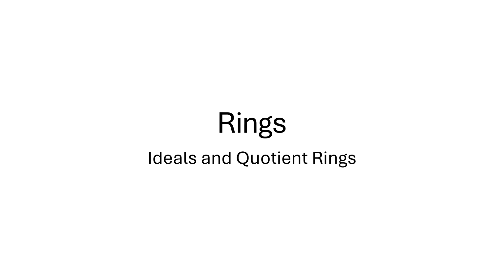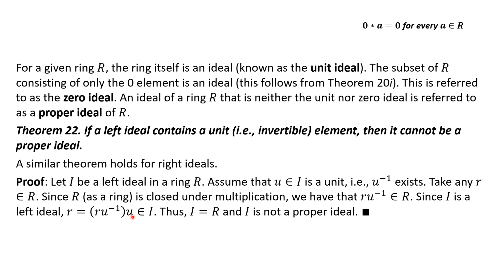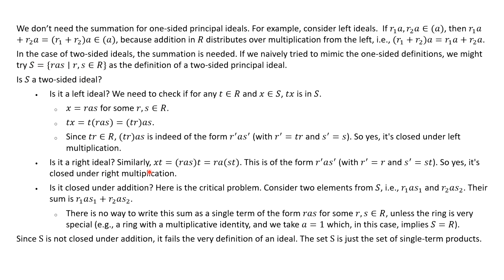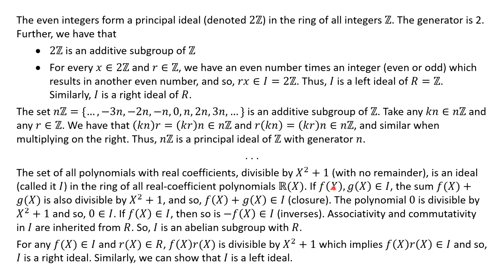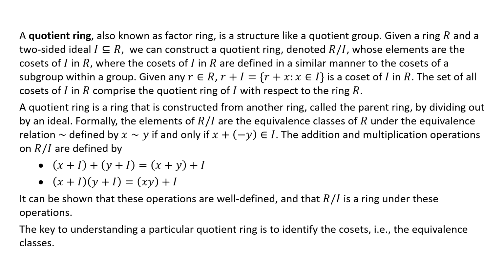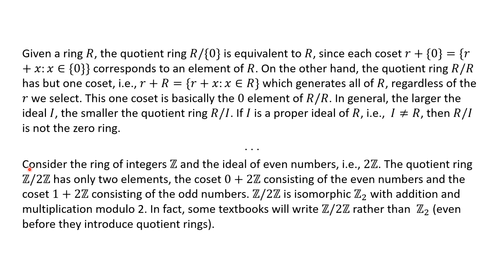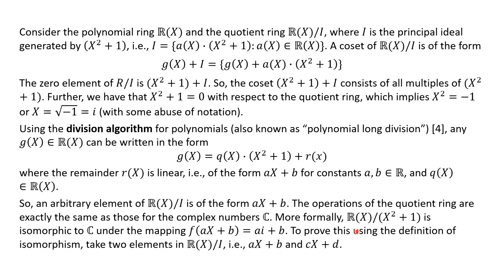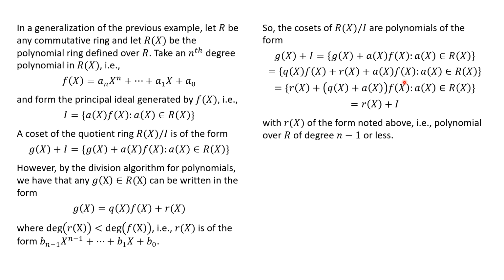Ideals and Quotient Rings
This is the second of two videos on the topic of rings (in the context of abstract algebra). Ideals and quotient rings are discussed in this lesson.